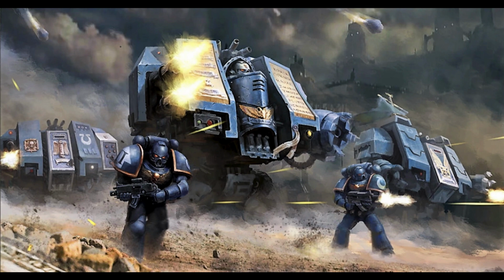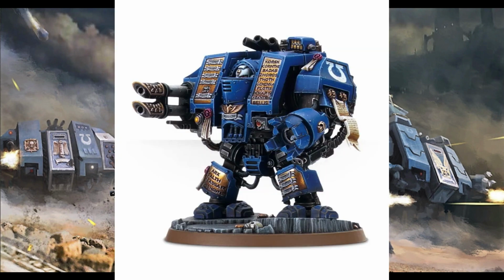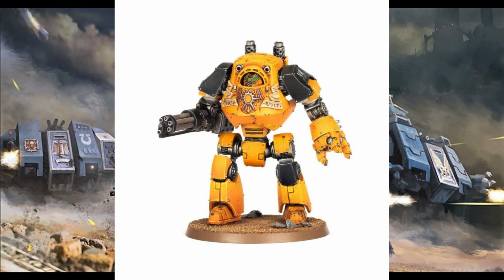SPACE MARINE DREADNOUGHTS SIMPLIFIED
brief and oversimplified explanation of all the space marine dreadnoughts for warhammer 40k
Wayland games